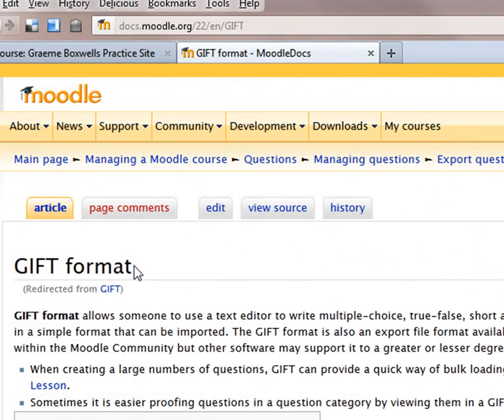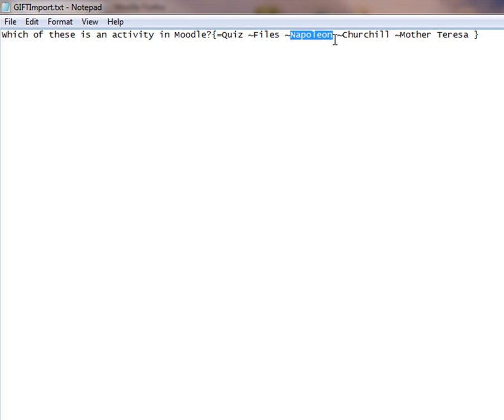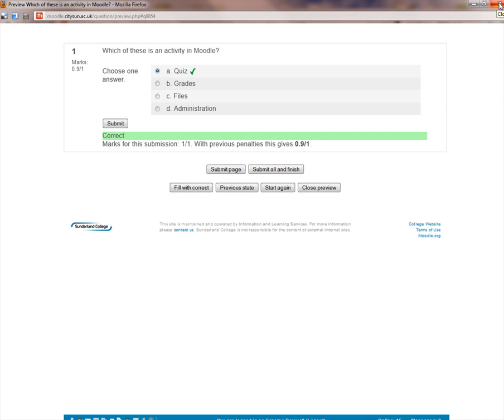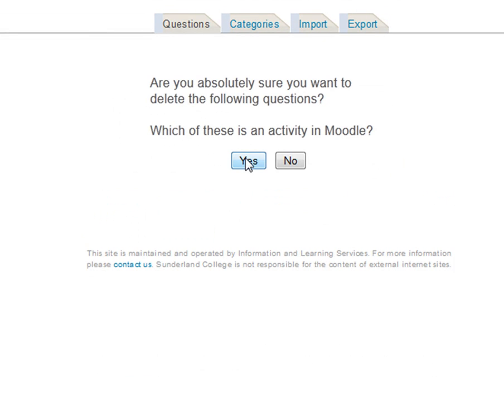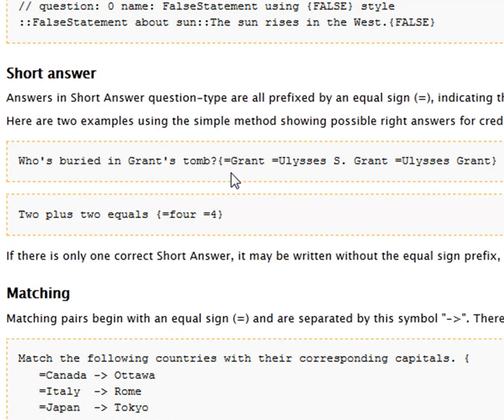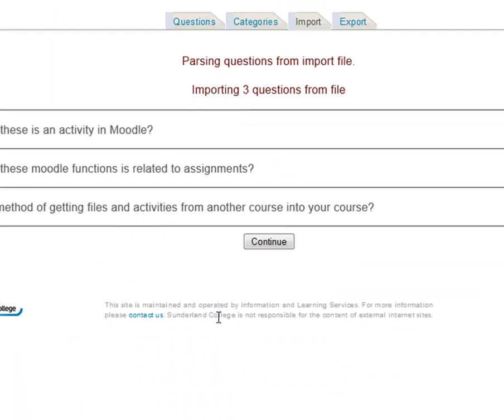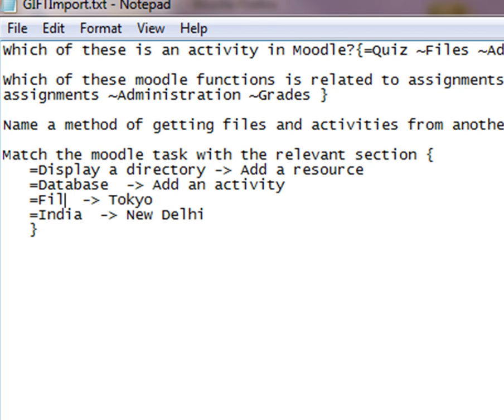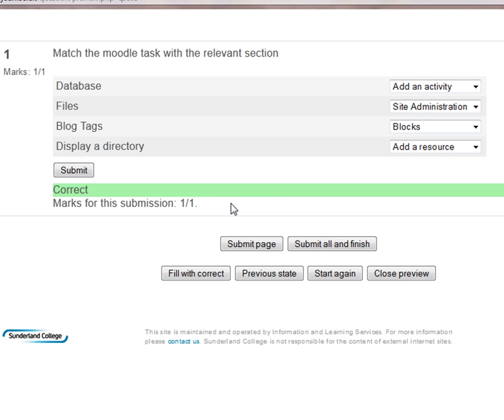Importing into a Moodle quiz using GIFT format.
This video will show you how you can use a text file in the GIFT format to create lots of questions very easily, and then import them into Moodle